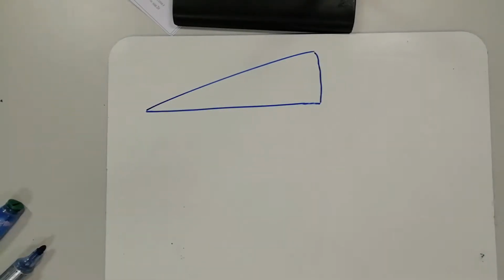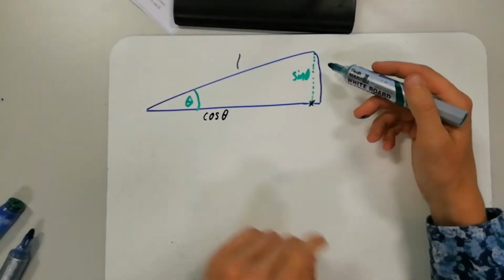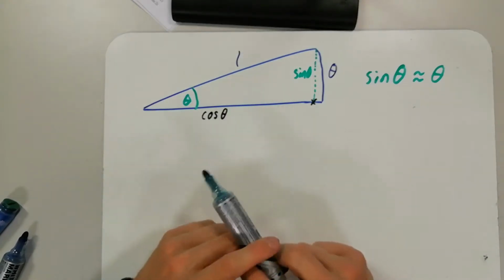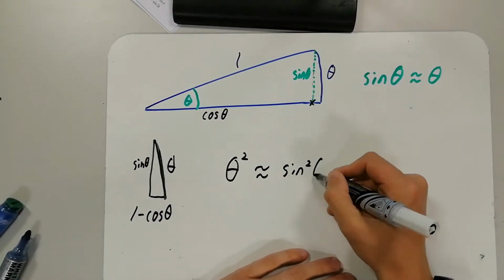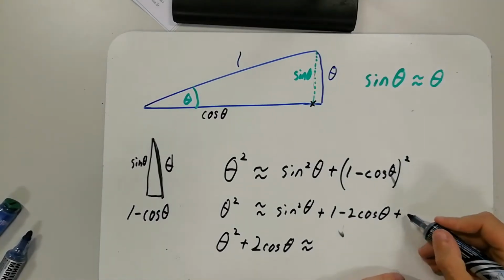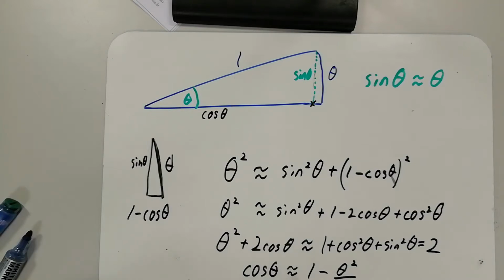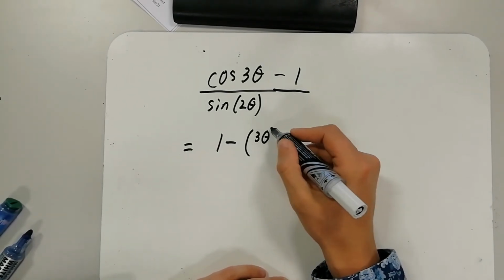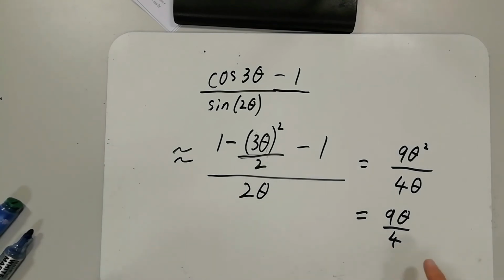Small angle approximations